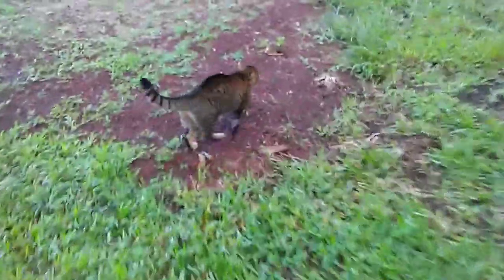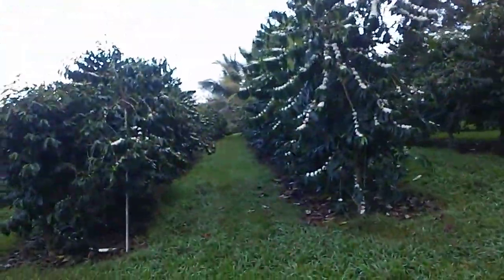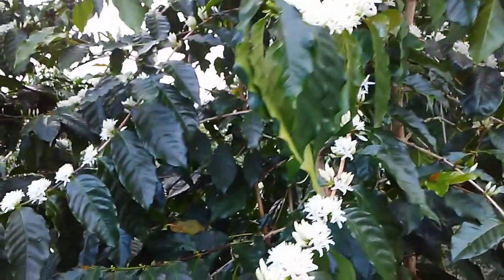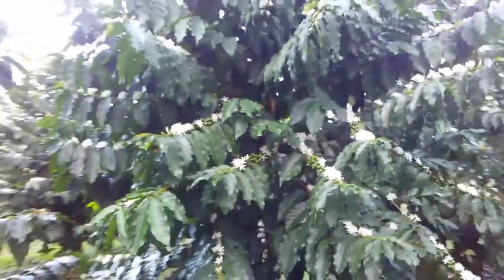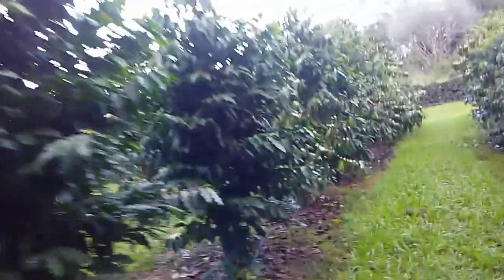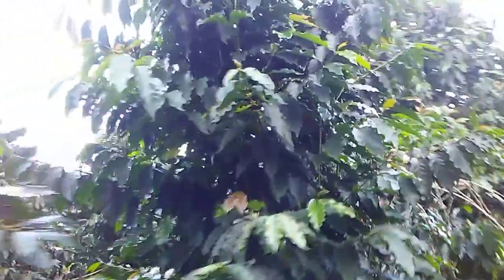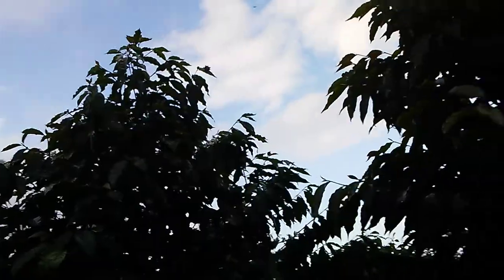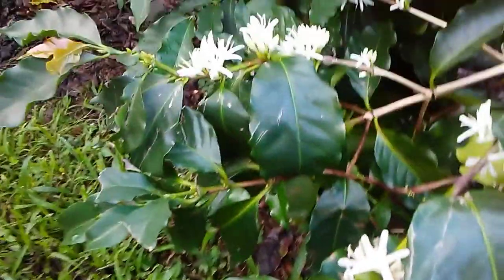Kona Hawaii Coffee Farm, Peaceful Morning Walk with Cat.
I apologize for the quality, I was recording on an old phone.  Kona Coffee Farm on the Big Island Of Hawai'i,  The Volcano Island.